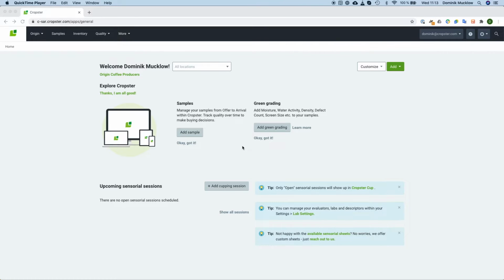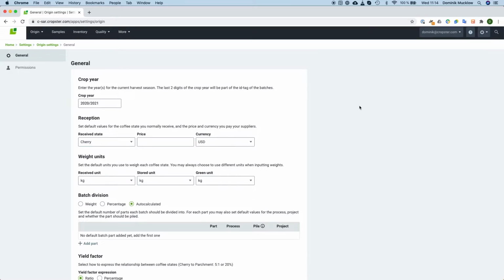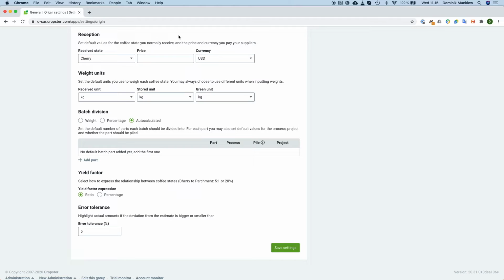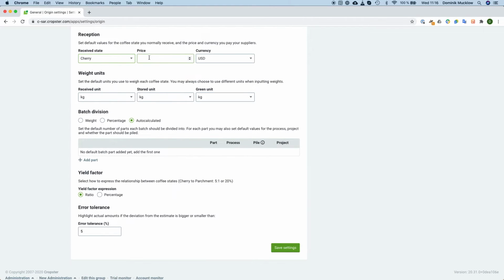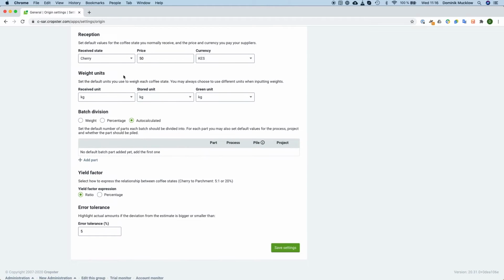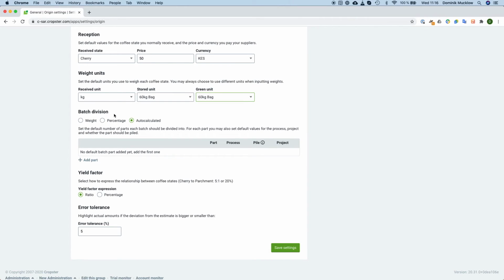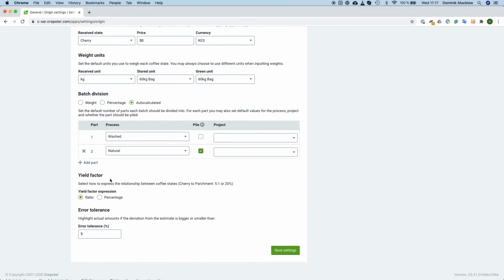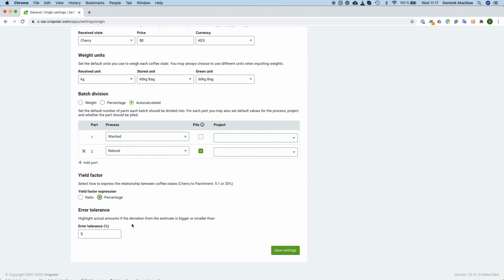Origin Settings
This video is about Origin Settings